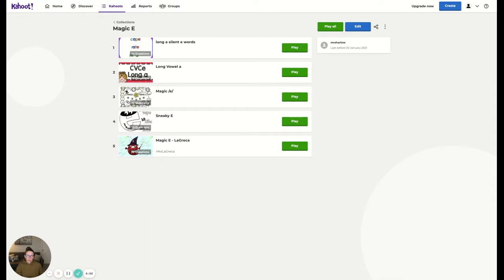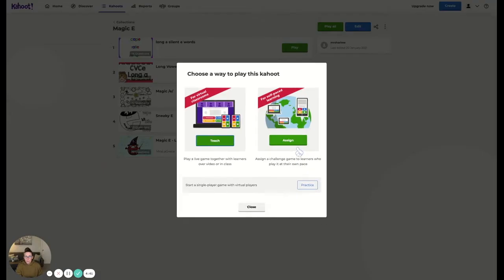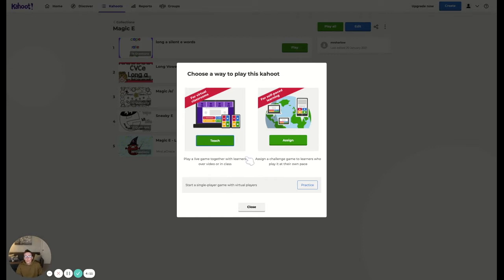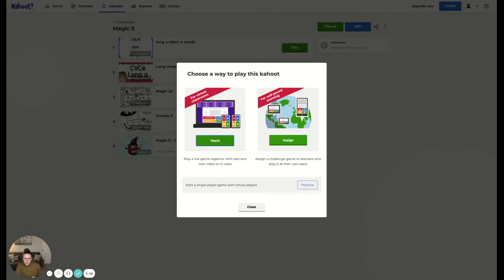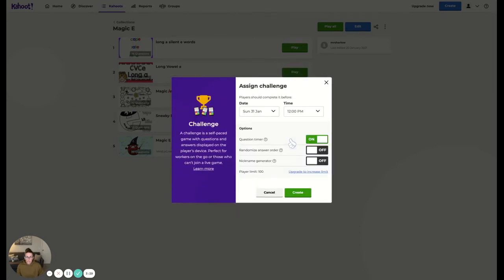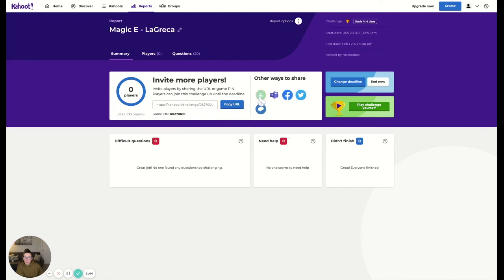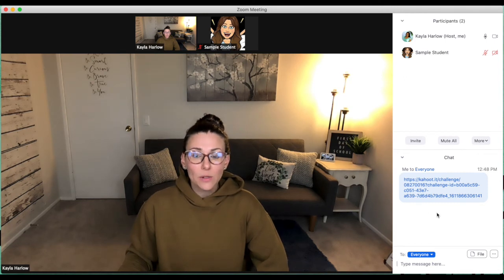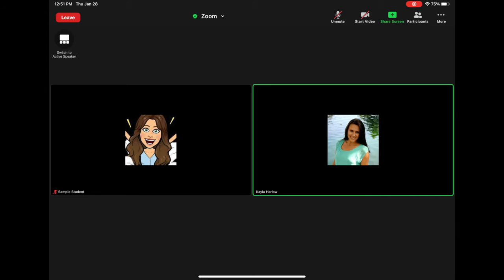How to Integrate Kahoot and Zoom with Primary Students